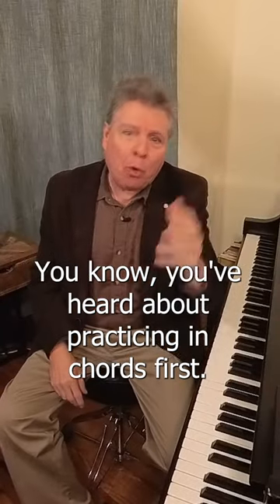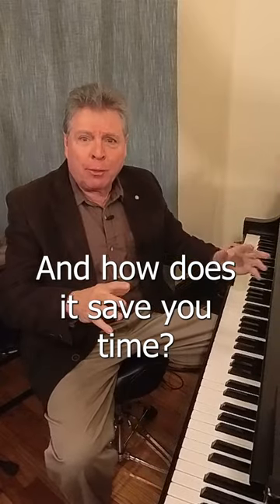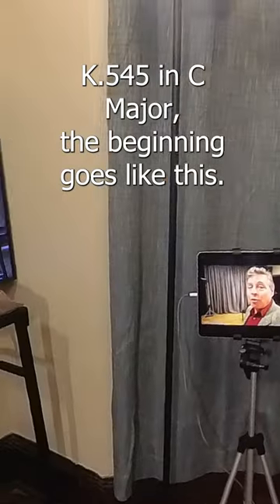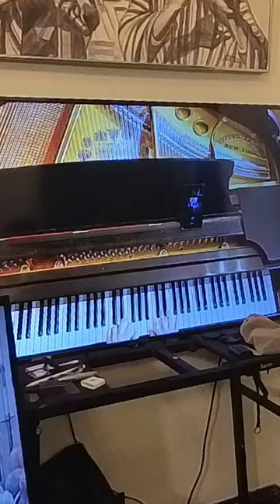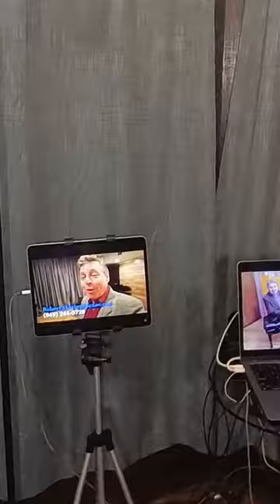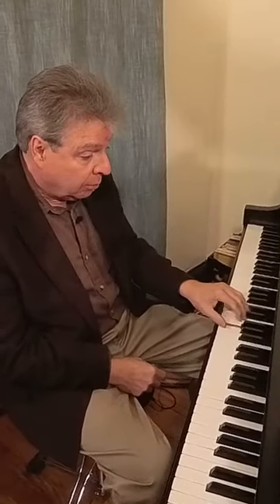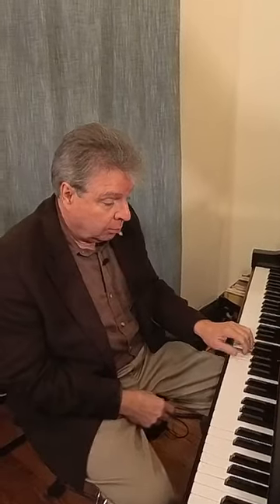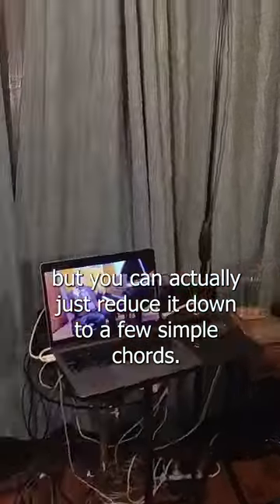Practicing Chords on the Piano: Essential Lessons